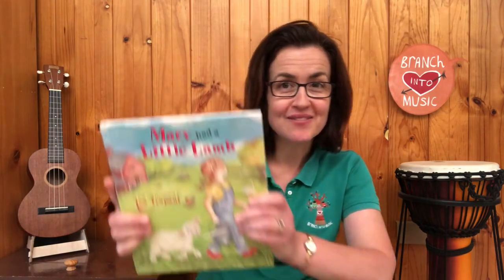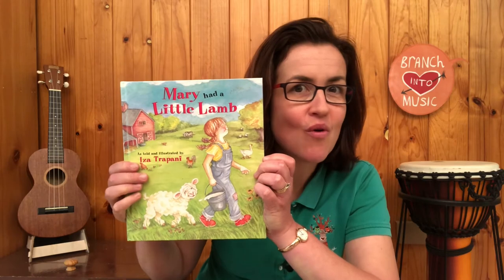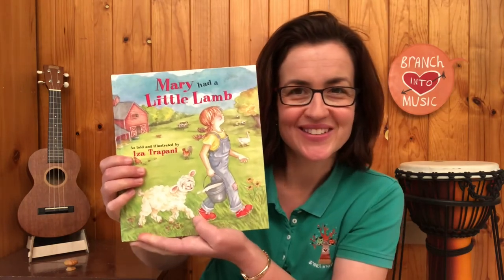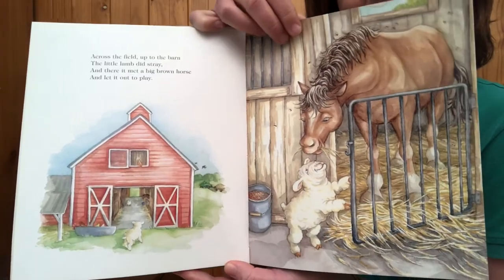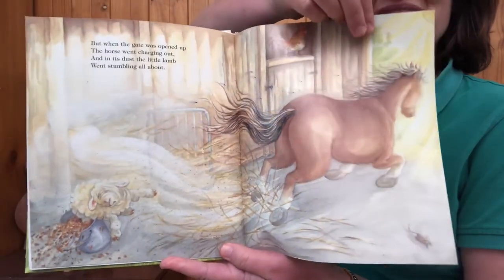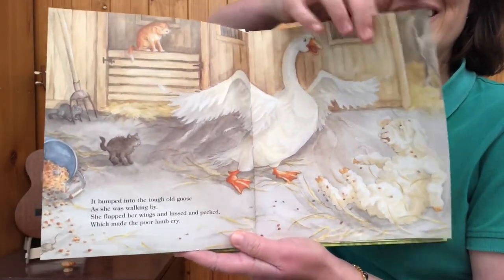Series 7, Episode 2: Mary Had a Little Lamb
in this week's Musical Moment, Anne Belcher from Branch Into Music and her co-host, Rainbow Fluff 🌈, discuss several ways you can use "Mary had a Little Lamb" with your early learners.

Early years educators might like to check out our FREE resources